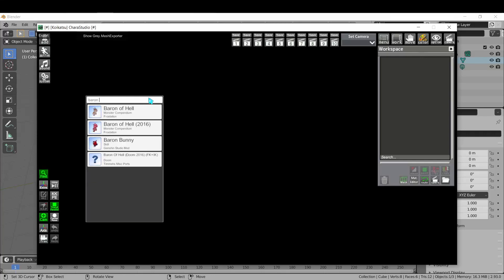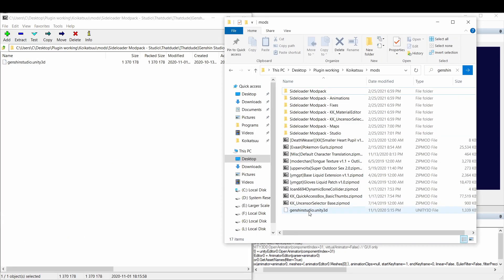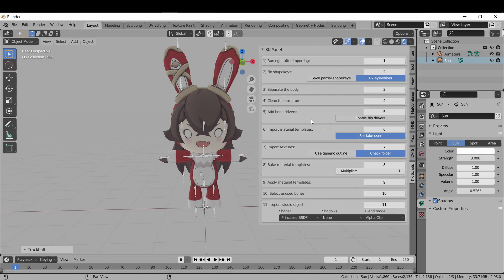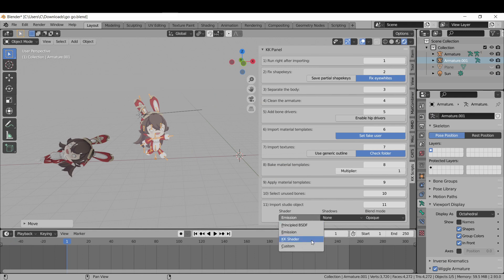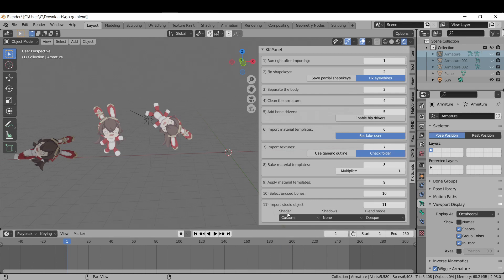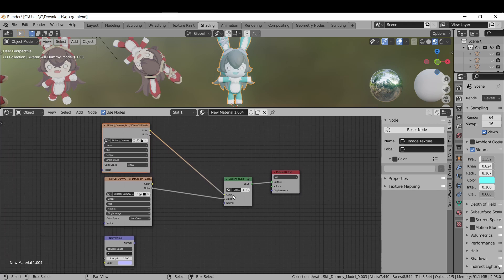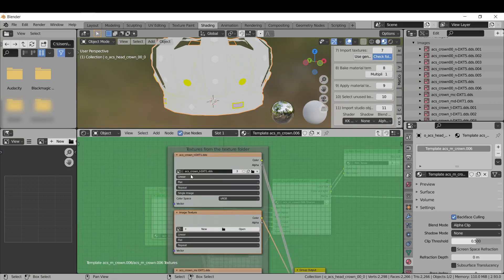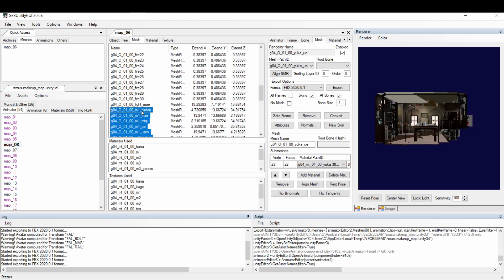Another way to import Koikatsu accessories, studio objects and maps to Blender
This video shows a slightly easier way to get Koikatsu accessories, studio objects and maps using SB3U. This method is better because it lets you automate some shader options during import, and allows you to retain the color saturation seen in Koikatsu.

This shortcut is in V4.3.0 and up of the KK Blender Porter Pack

Chapters:
0:00 Importing items
2:03 Different types of shaders
4:57 Different types of SB3U exports